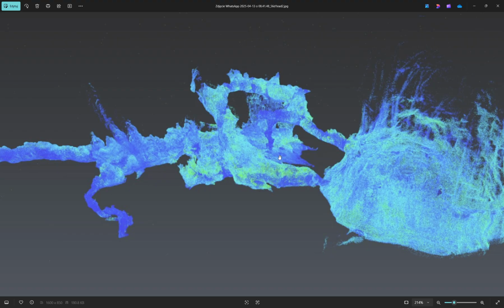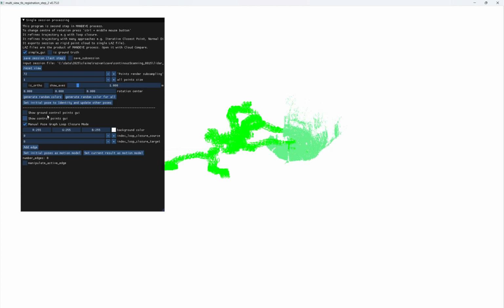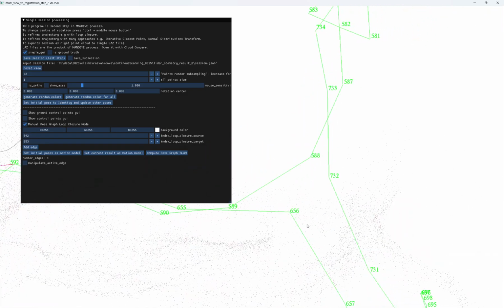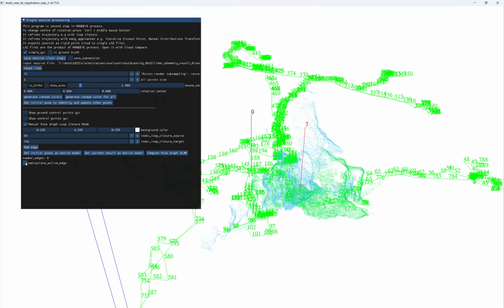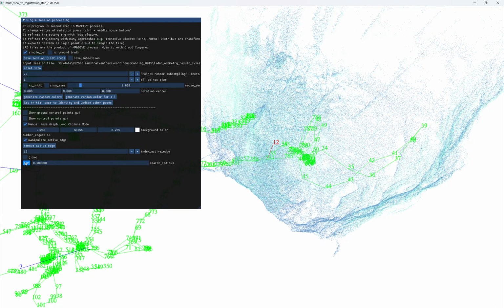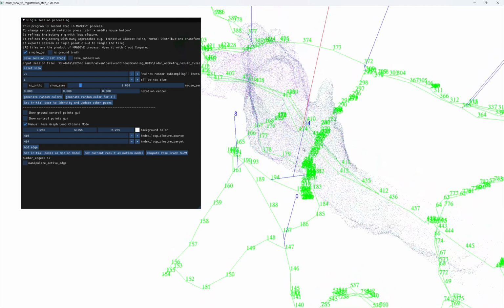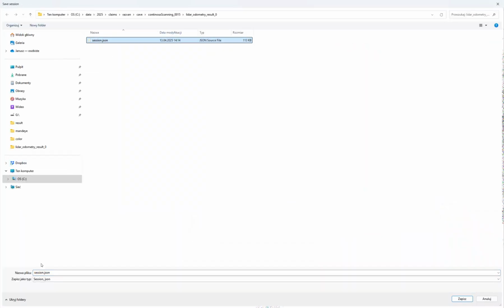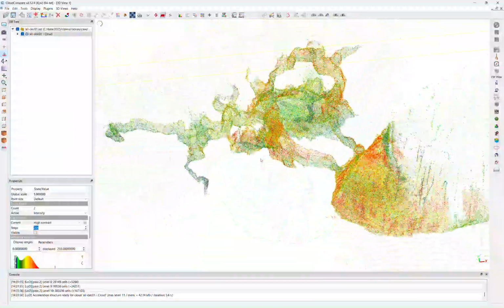Cave data processing, MANDEYE-MR, LiVOX MID360, LiDAR ODOMETRY, SLAM, mobile mapping system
Data acquired with MANDEYE-MR (Caver edition) thank to Razvan Dumbravă, CRISTAL Caving Club, Oradea, Romania